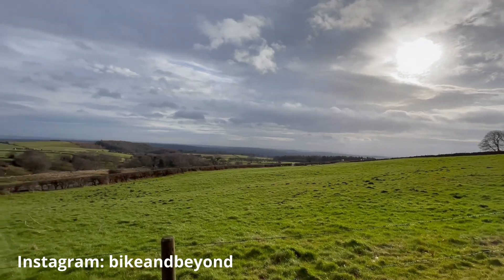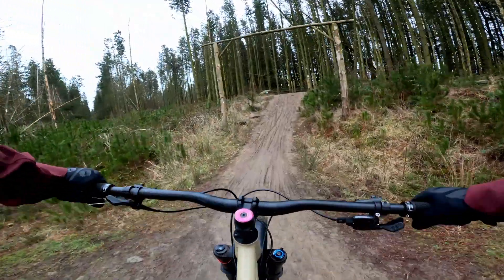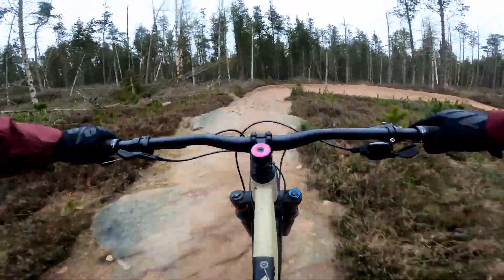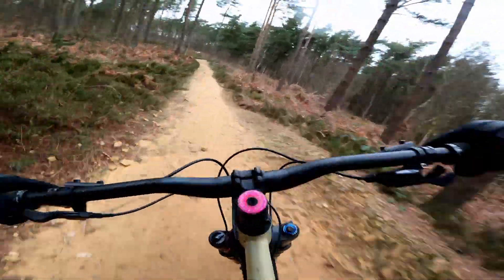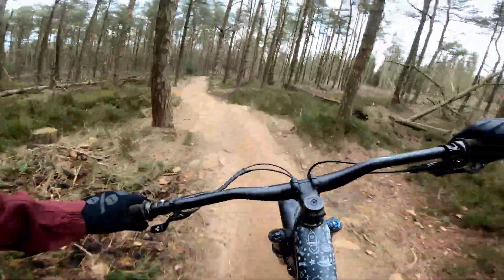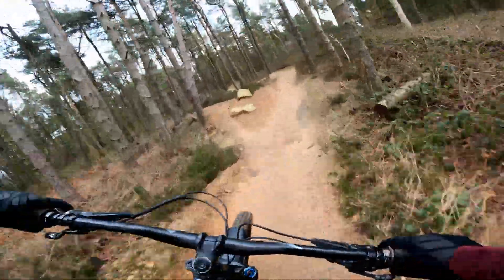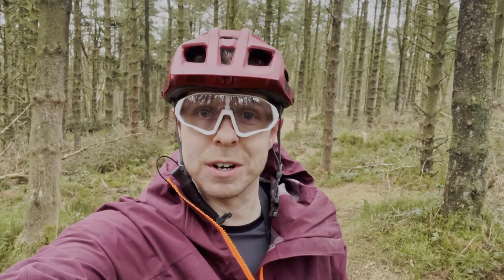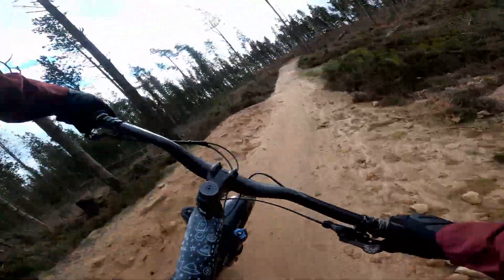Riding Lady Canning's Plantation (On my Voodoo Bizango Pro)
Still exploring the best that the Peak District has to offer. Today's video comes from the amazing trails of Lady Canning's Plantation. This place is a great little find!

Mudhugger Front Mudguard

Tag Metal Flat Pedals